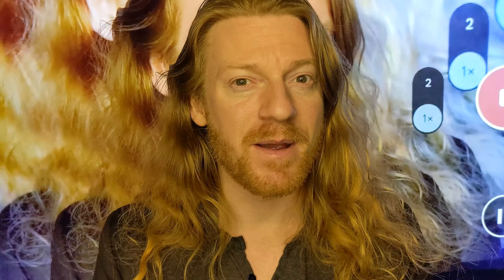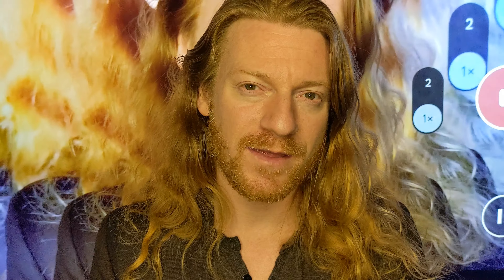Blood Glucose Body Battery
This battery draws power from blood sugar. That means it can power devices inside bodies using far smaller parts.

Ftrhstry drips